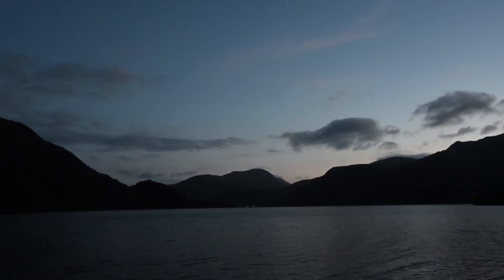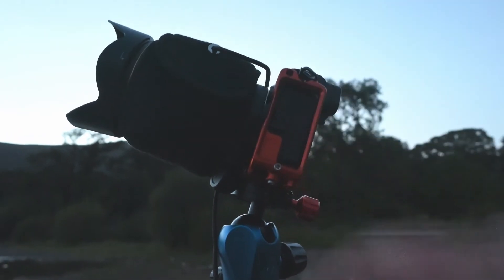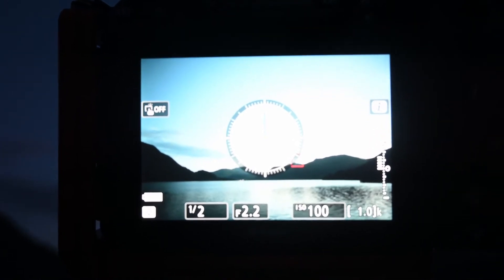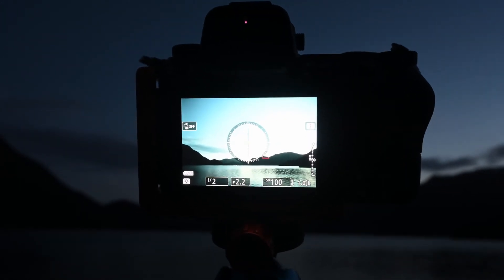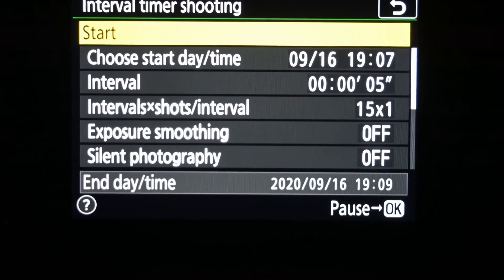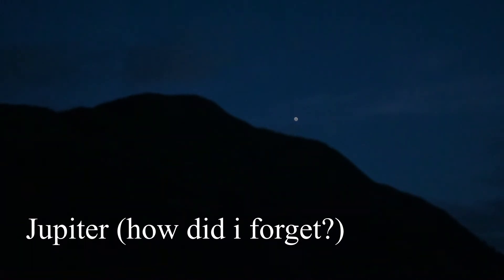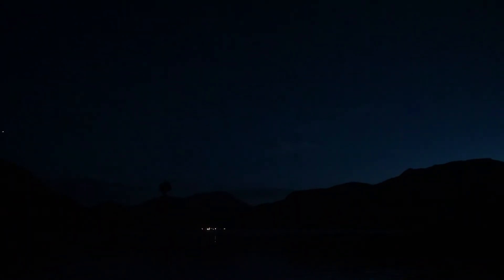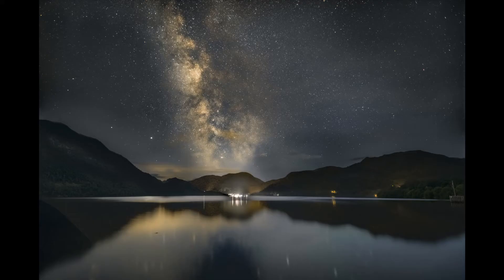Astrophotography: Photographing the milky way in the Lake District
In this video I do a spot of astrophotography and photograph the milky way above Ullswater in the Lake District.

The lake district as some good dark skies and can be a nice spot for astrophotography. To capture the the Milky Way I use a Nikon Z6 with a 20mm 1.8 lens. My settings at ISO 3200, at F 2.2 and 10 second shutter speed. I take 15 photos, which I stack for noise reduction.